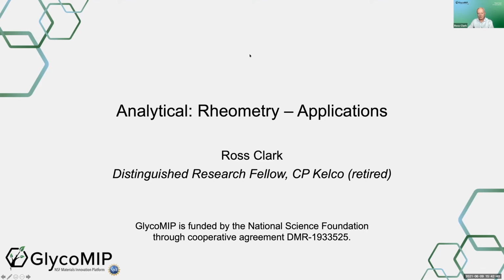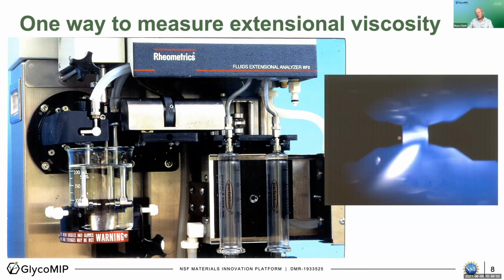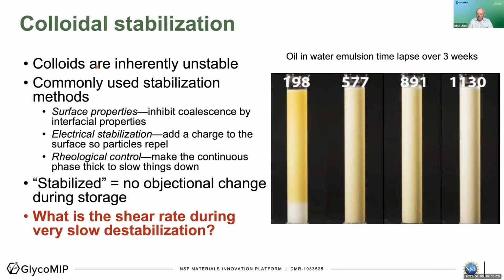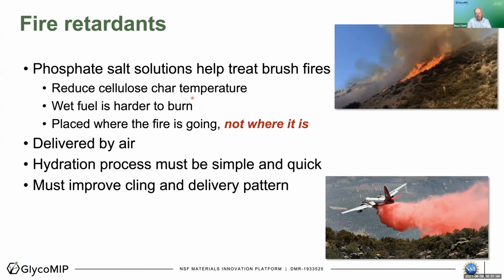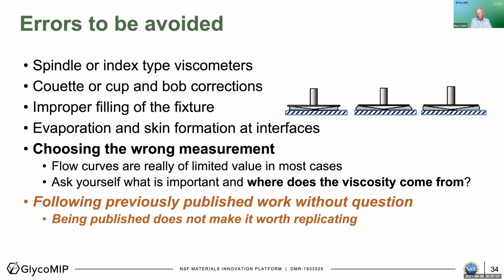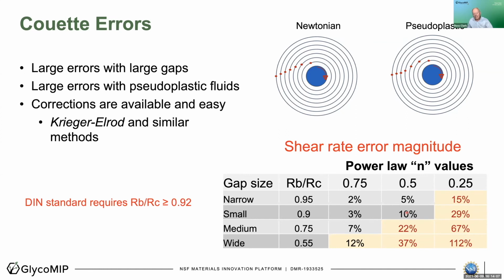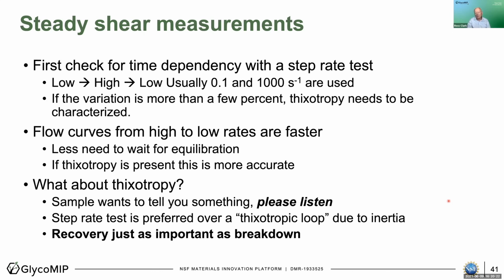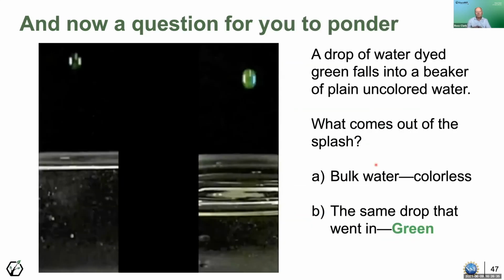Rheometry presentation at GlycoMIP summer school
Examples and rheometry tips and tricks